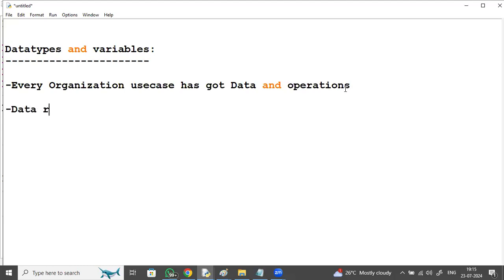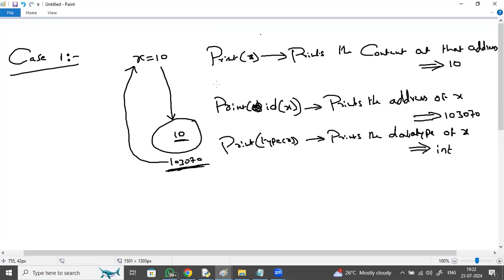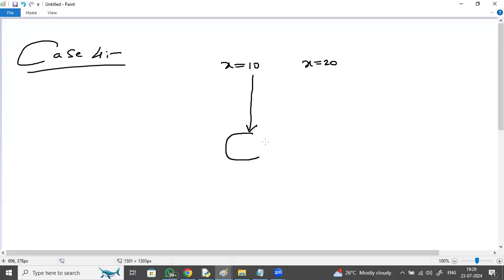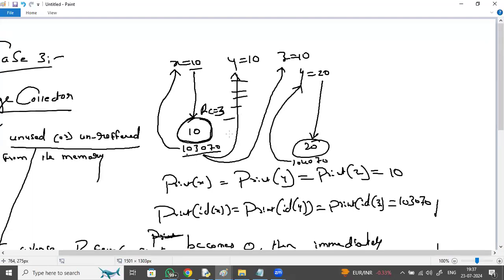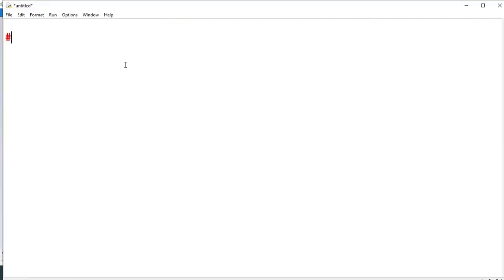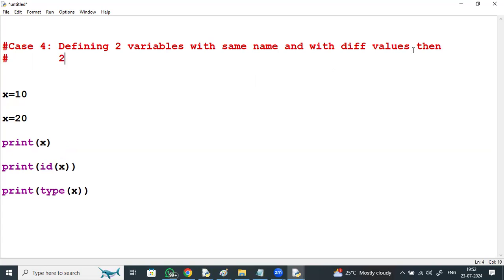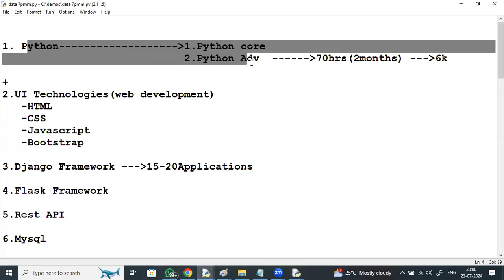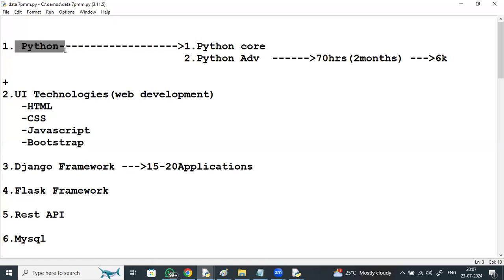PYTHON tutorials || Demo - 4 || by Mr. N. Vijay Sunder Sagar On 23-07-2024 @7PM IST